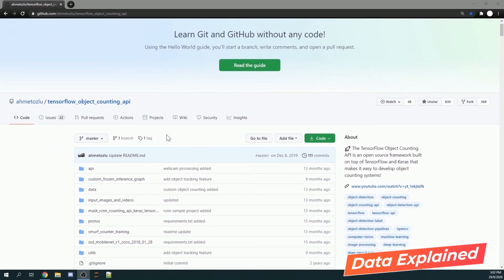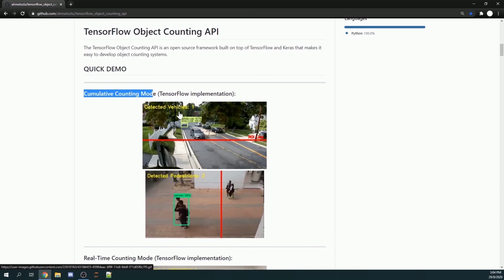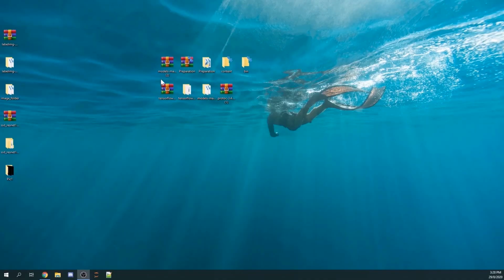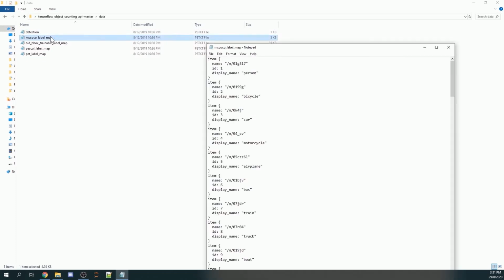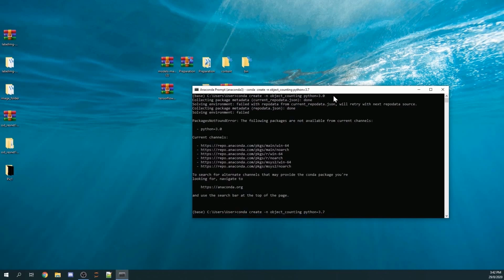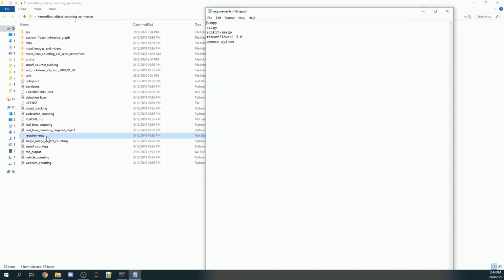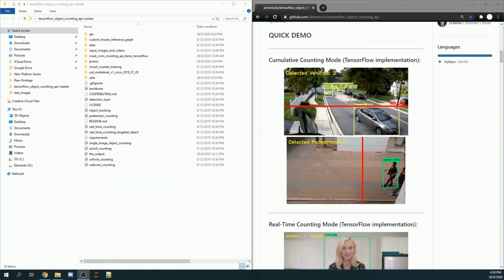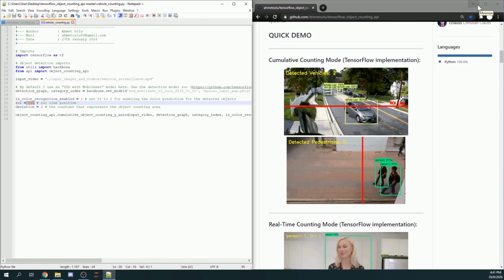Objects Tracking with Tensorflow Tutorial Part 1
In this tutorial, I am going to trying out Objects Tracking with Tensorflow.

I did not create the code.